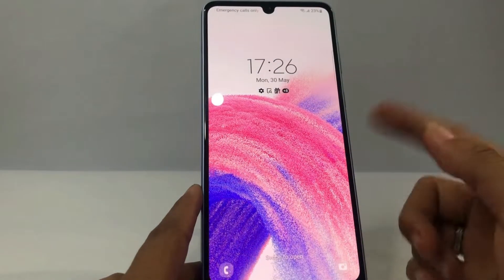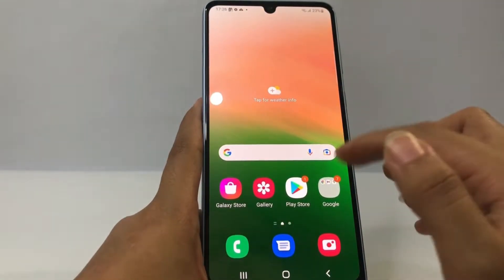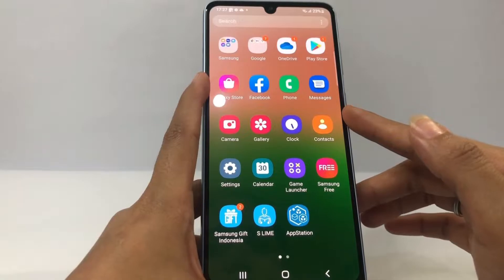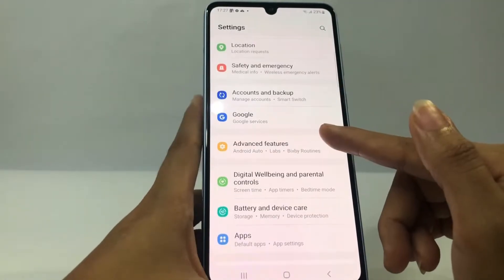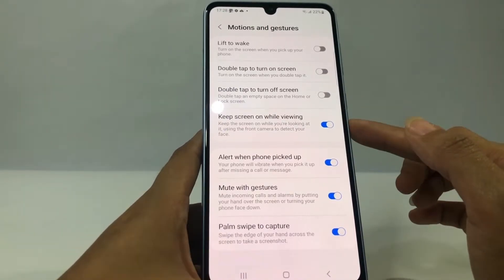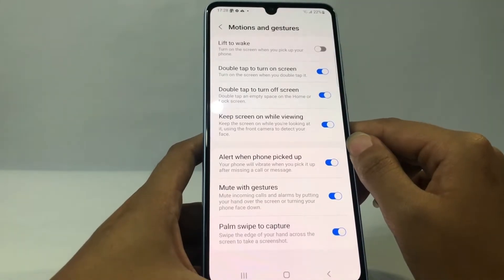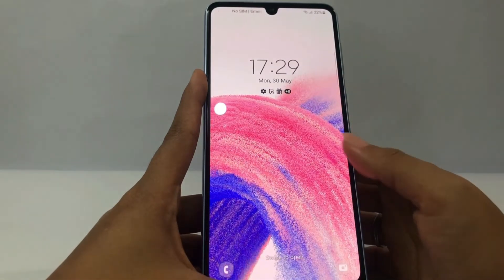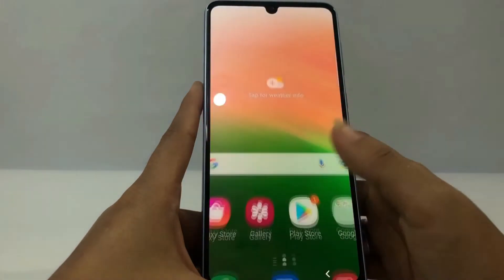How To Activate Double Tap Screen On Samsung A33 5G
How to activate double tap screen on samsung a33 5g? Just by tapping the screen 2 times, your samsung will turn on automatically. Not all smartphones are equipped with this default feature. but as an alternative you can try some third-party applications that can be used to help turn on the screen by double-tapping.

In principle this will replace the function of the power button. You don't need to press the button when opening the phone when the screen is off.

For old Samsung users, maybe the double tap to turn screen feature is not available. But not with the latest Samsung releases, for example on the Galaxy A33 5G.

How to activate the Samsung Double Tap feature, make sure that you are using a Samsung Galaxy A or Samsung Galaxy M series smartphone or a Samsung smartphone that already uses One UI.

This video is related to:
how to activate double tap screen on samsung
how to activate double tap screen on galaxy a33 5g
how to enable double tap screen on samsung
double tap screen on samsung
samsung double tap screen
how to enable double tap screen wake up on samsung
double tap screen settings on samsung
double tap screen settings